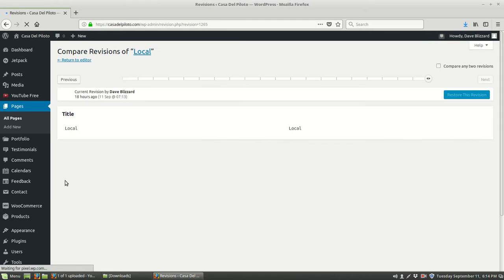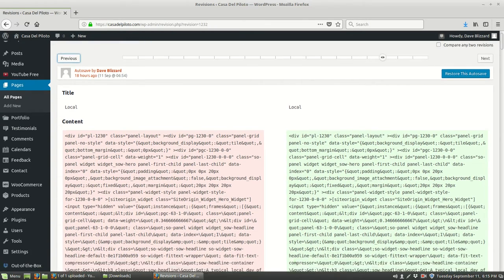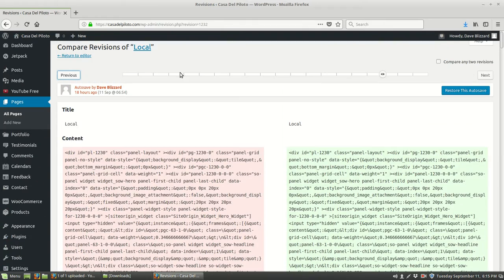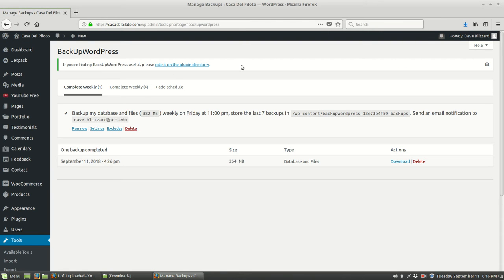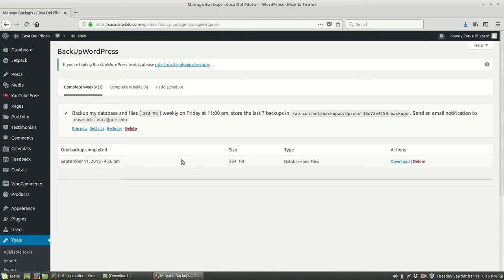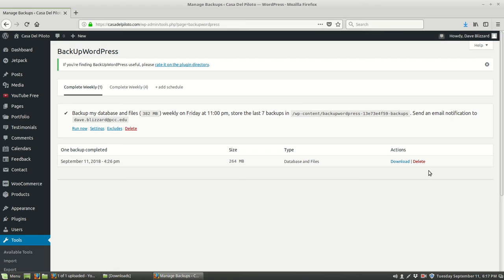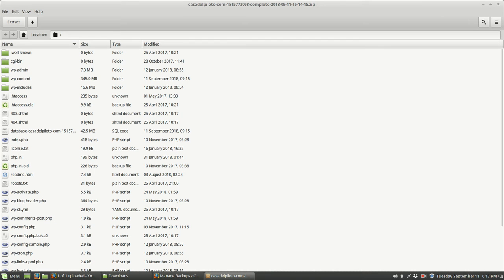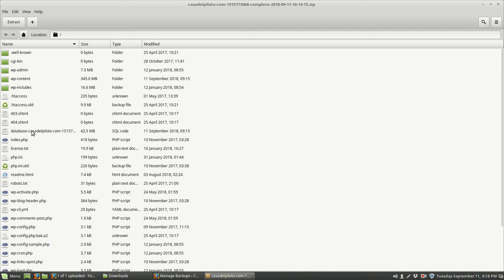maintaining cdp - 7. Going back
This video covers what to do when problems occur because (1) a page was saved with an error or (2) a database error or other major problem has occurred.